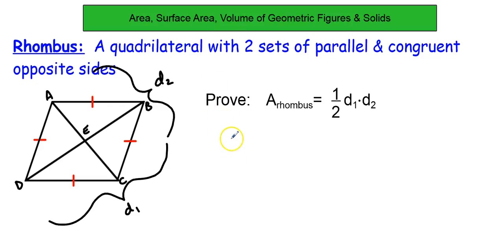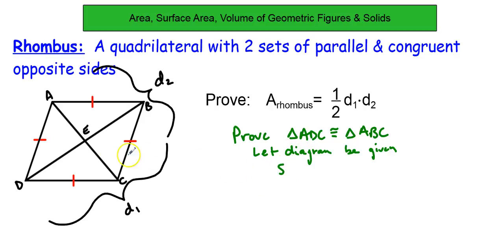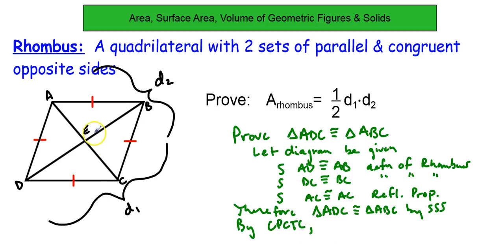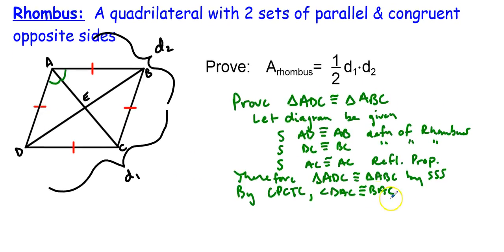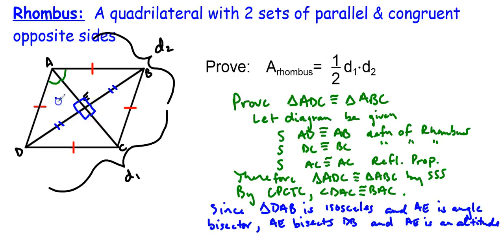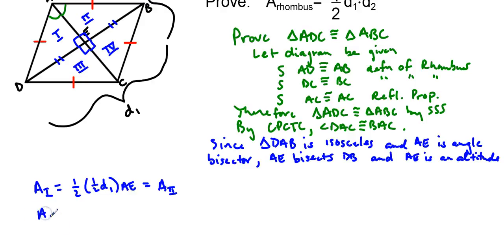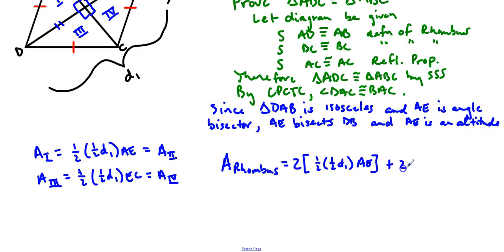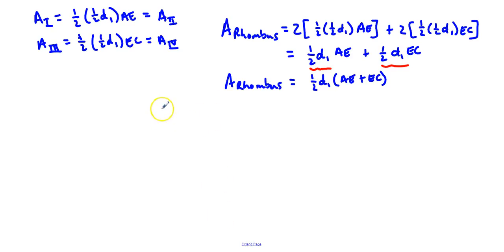GeoStats wV Area of Rhombus Proof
Proving area of any rhombus is half the product of the diagonals